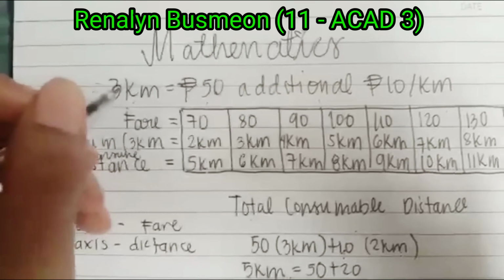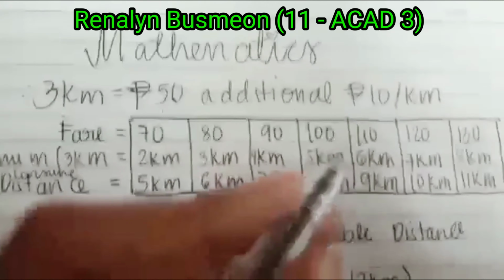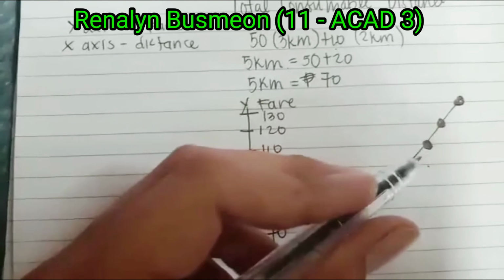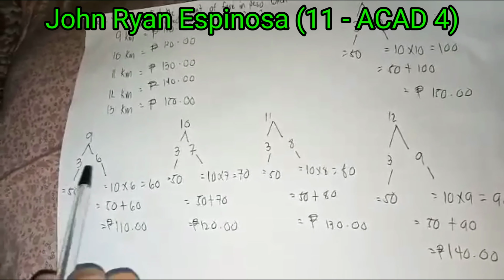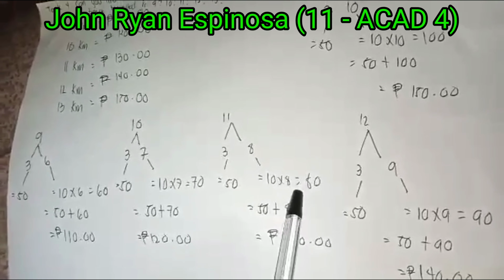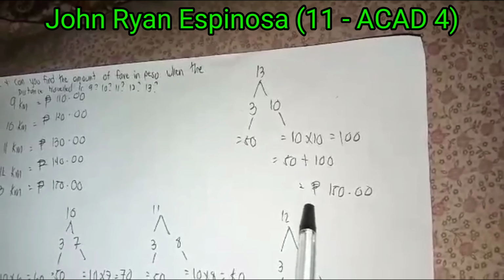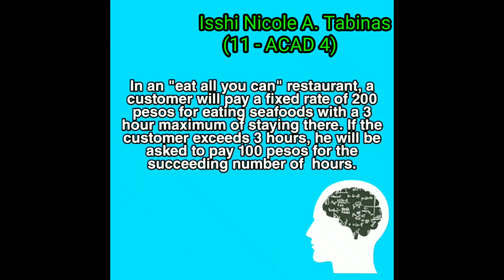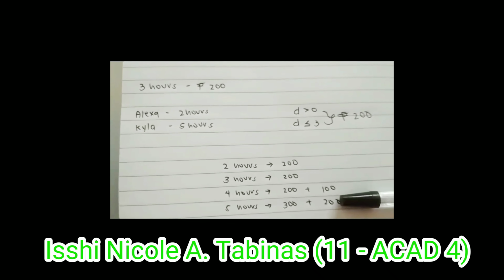Grade 11 - My Students' Presentation about Problems Involving Piecewise Functions R#12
In this video lesson, you can see my industrious students who are performing different tasks about solving problems about piecewise situations.

THANK YOU SO MUCH FOR ACCEPTING THE CHALLENGE.